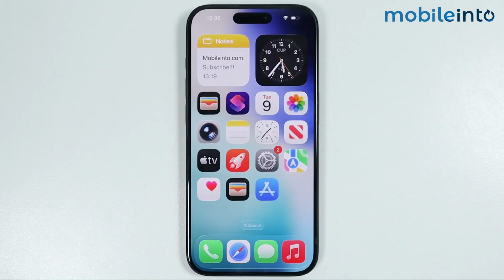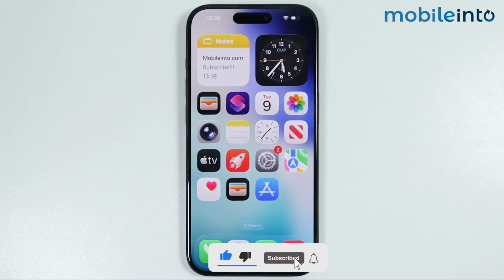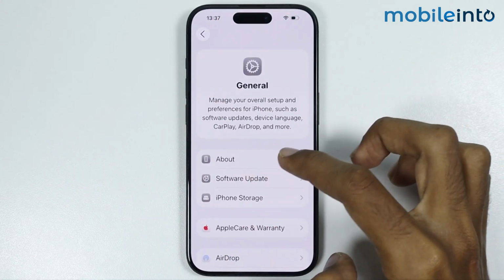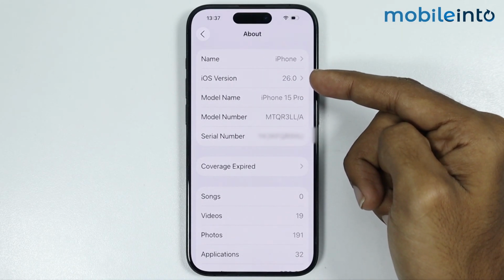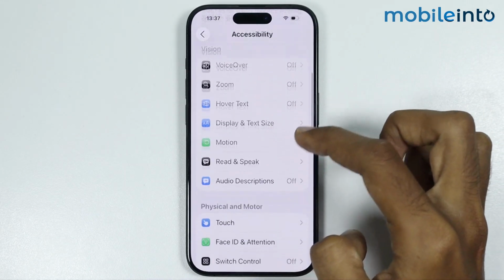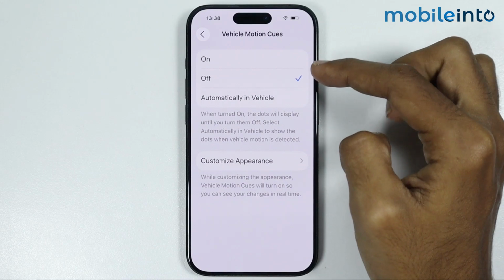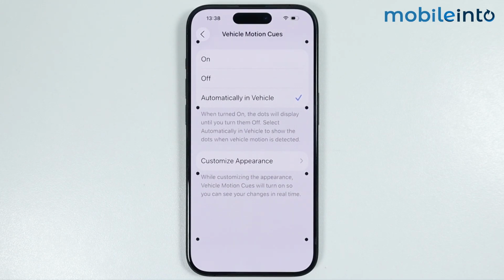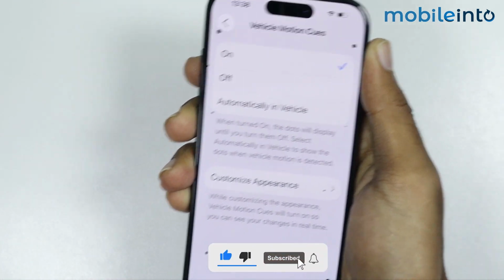[iOS 26] How to Use iPhone Vehicle Motion Cues - Apple Vehicle Motion Cues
In this video, we will learn how you can use vehicale motion cues properly on iphone. If you want to enable vehicle motion cues or manage car motion sickness settings on iPhone, follow these steps.